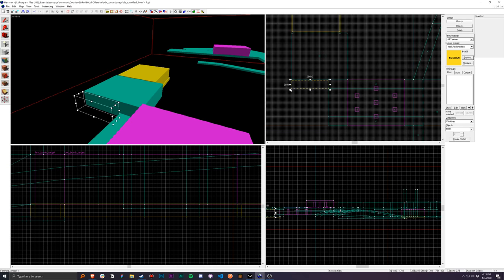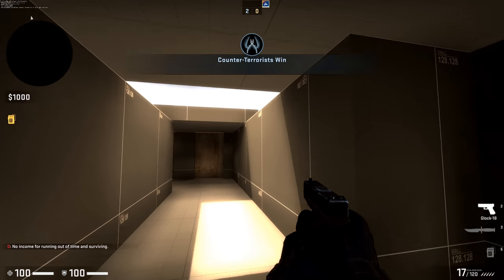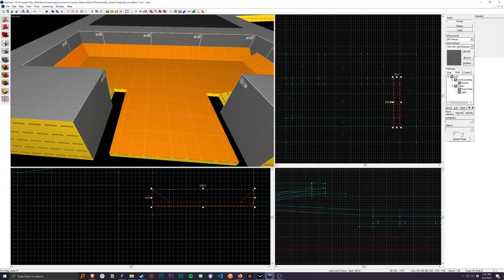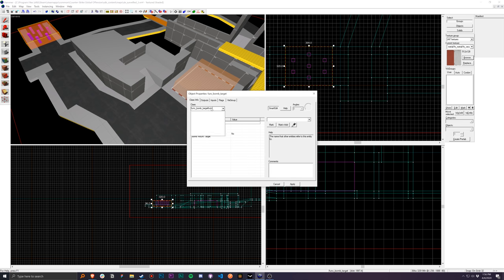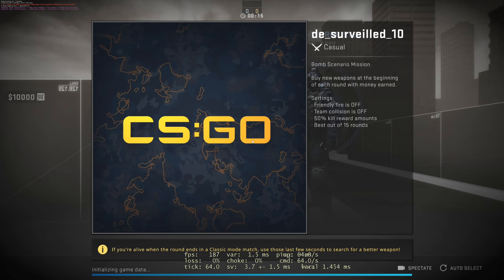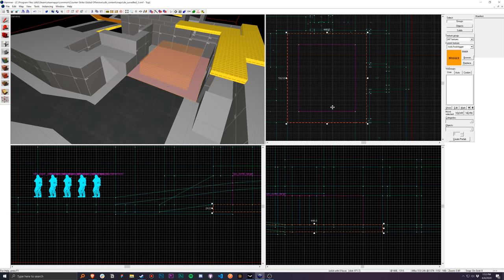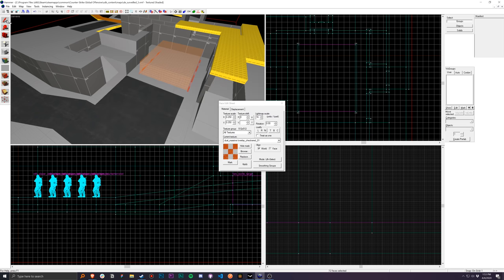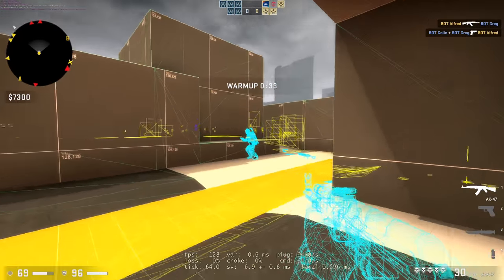I made a CS:GO map in a weekend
I spent about 72hs making a playable map for Counter Strike: Global Offensive. This video is a recollection of everything I did and the tools I used.